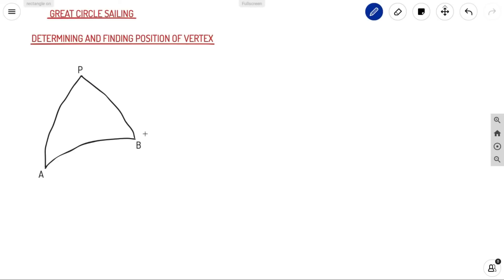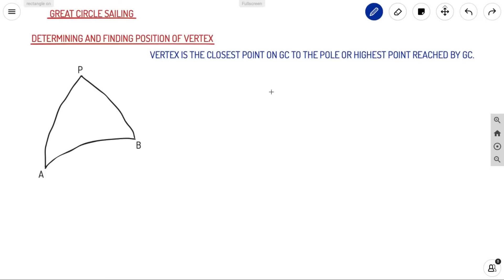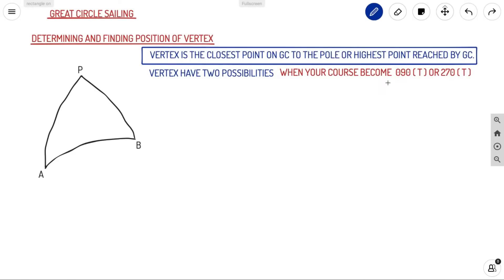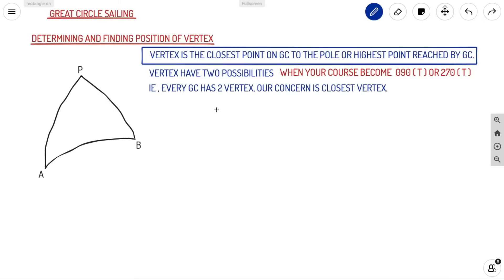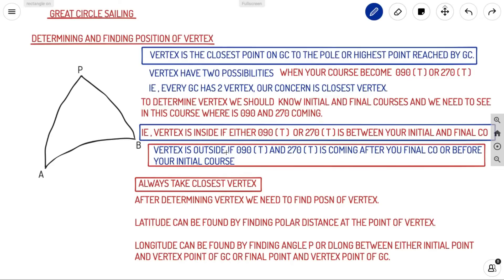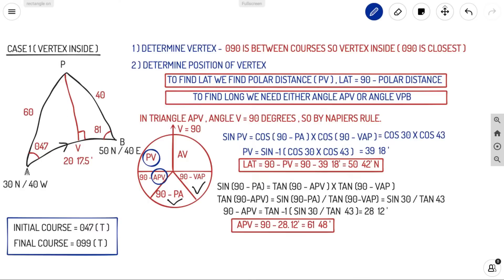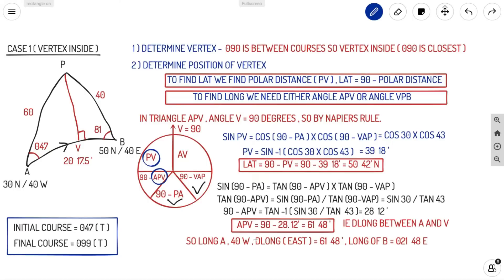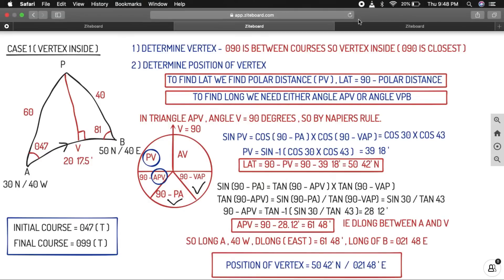HOW TO FIND VERTEX OF A GREAT CIRCLE | GREAT CIRCLE SAILING P 3 | NAVIGATION THEORY | AHOY! NAVIGOS.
A FOLLOW UP VIDEO OF GREAT CIRCLE PART 1 AND 2 IN THE CHANNEL.

THIS VIDEO EXPLAINS WHAT IS VERTEX AND HOW TO DETERMINE POSITION OF VERTEX OF A GREAT CIRCLE WITH EXAMPLES SOLVED FOR BOTH CASES OF VERTEX, IE , INSIDE AND OUTSIDE OF GREAT CIRCLE TRACK.

A COMPLETE MARITIME LEARNING ENTERTAINEMENT AND TRAVELOGUE CHANNEL.

.AHOY! NAVIGOS.